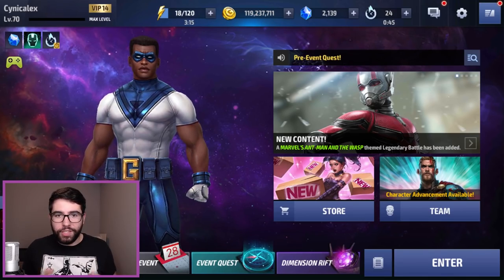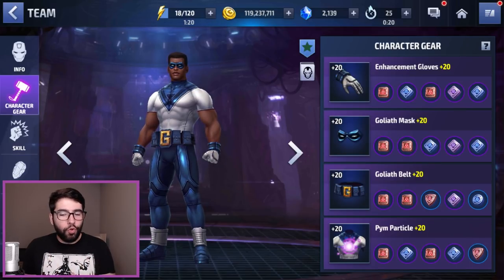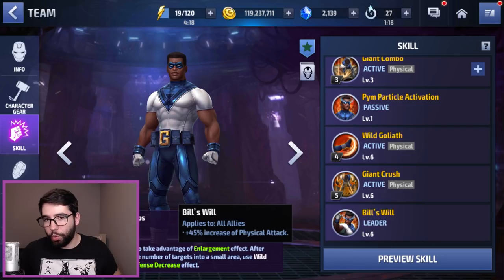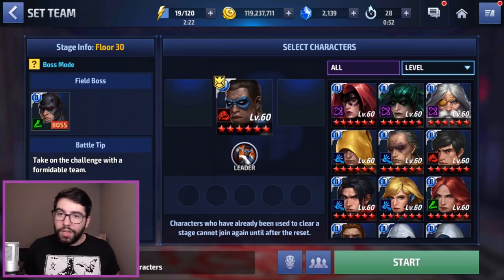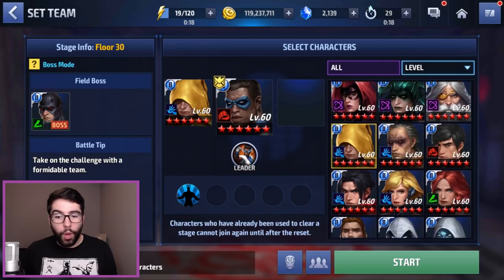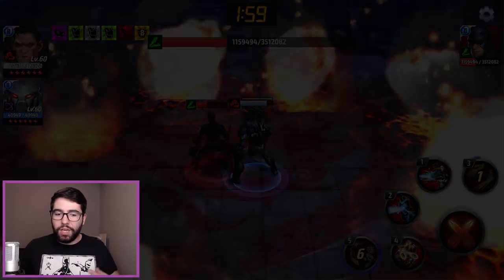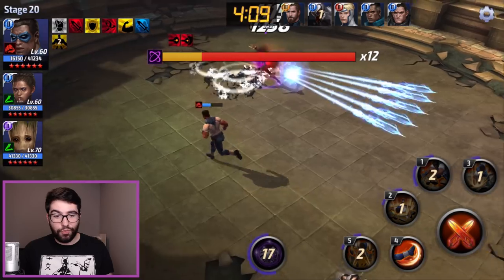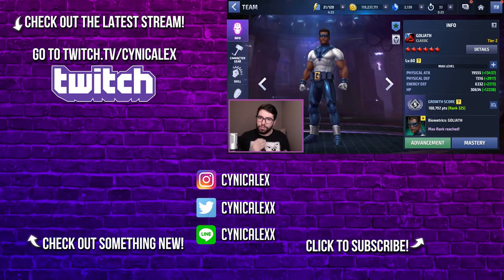NO JUGGERNAUT... NO PROBLEM💪🥊 (T2 Goliath Guide & Gameplay) - Marvel Future Fight